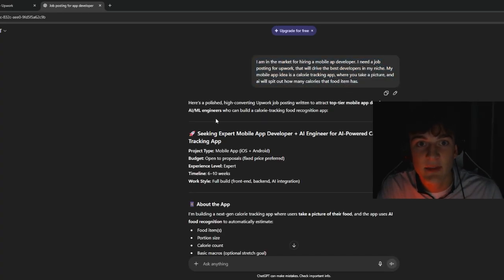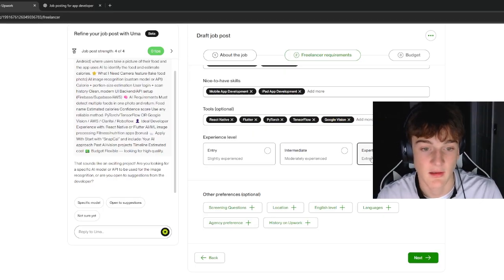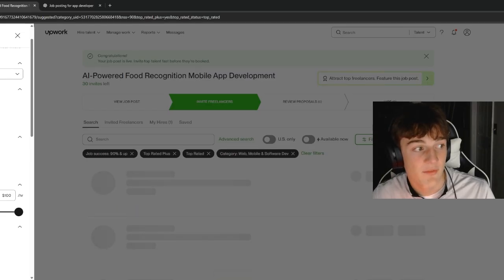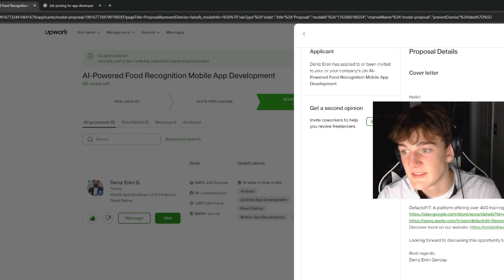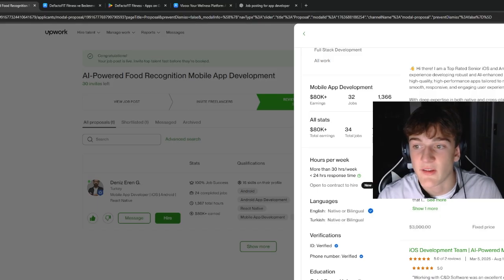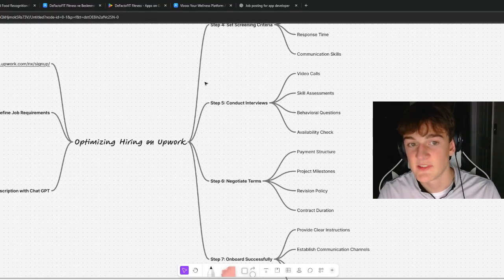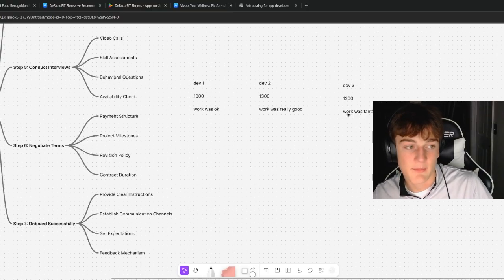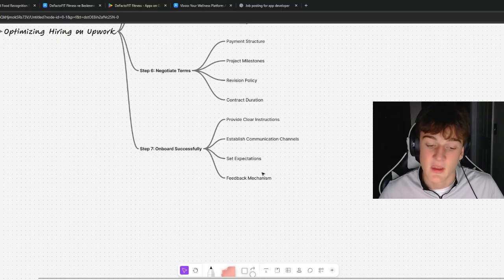How to hire the best mobile developers on upwork